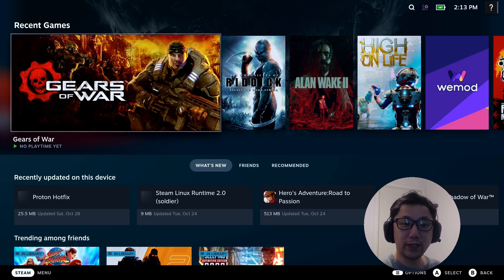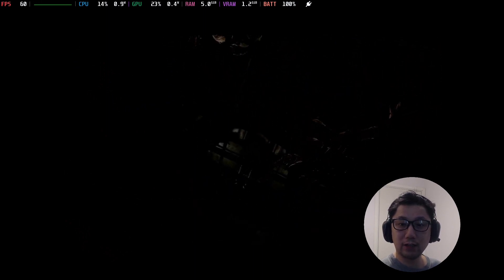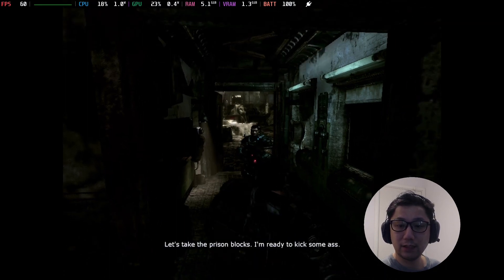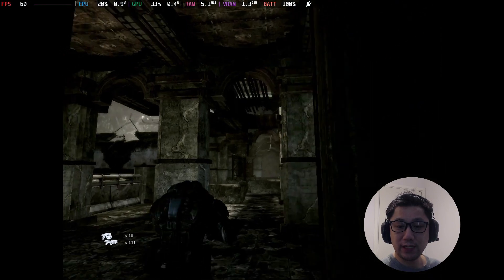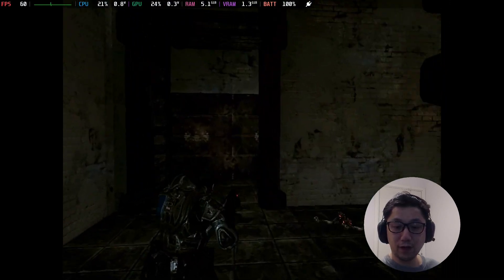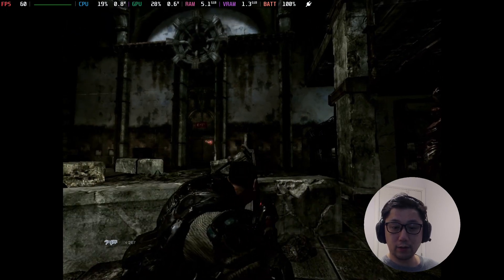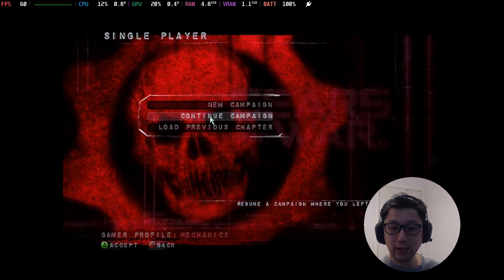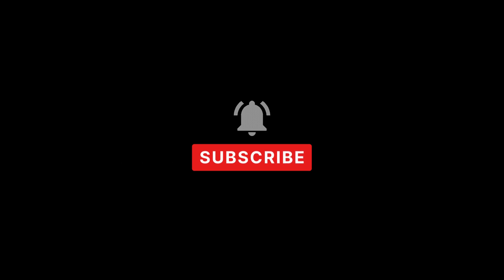Gears of War (2006) on Steam Deck SteamOS Natively | Not Windows or Emulation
Do you like Gears of War? Would you like to play this game natively on the Steam Deck SteamOS? No Windows Dual Boot! No XBOX Emulation! This is the PC version of the game. Well, now you can! Here's a demonstration of it. Tutorial Video will be out soon!